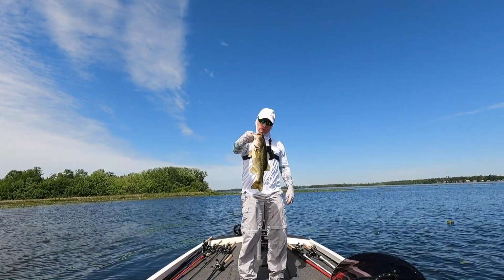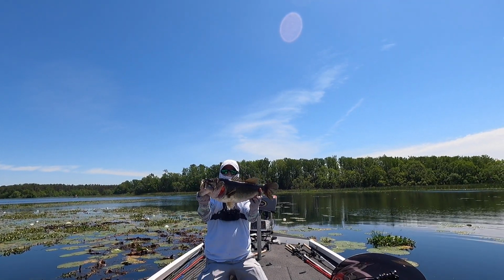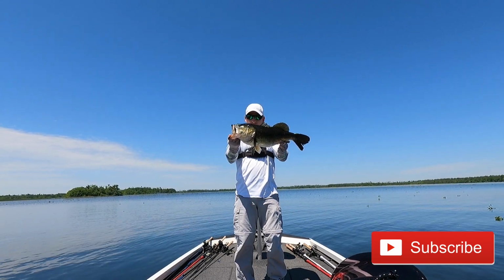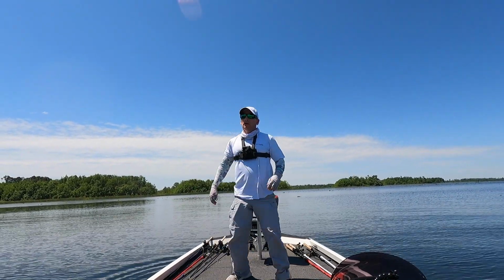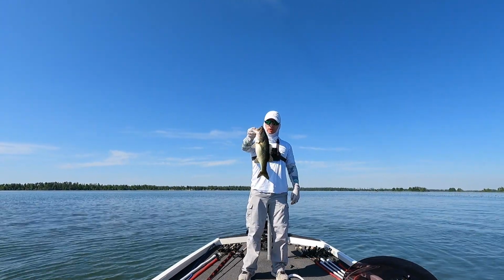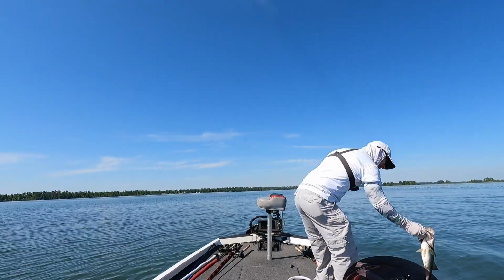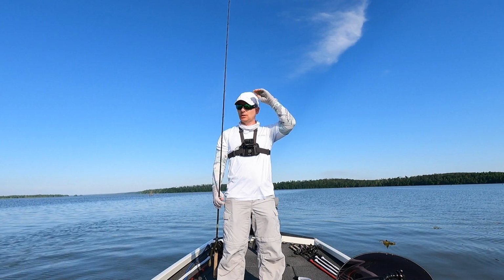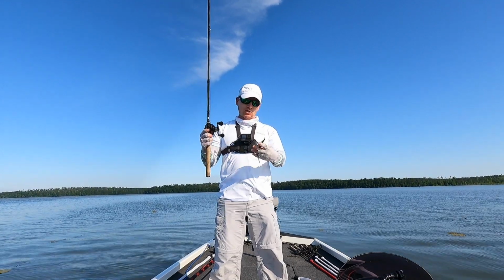Lake Seminole Post-Spawn Slaunch!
Always a good day when you’re on the lake.  I hope you all enjoy this footage, I know I enjoyed making it!

I’m new at using a GoPro and at editing film so be patient with me, it should get better as we progress on this journey.